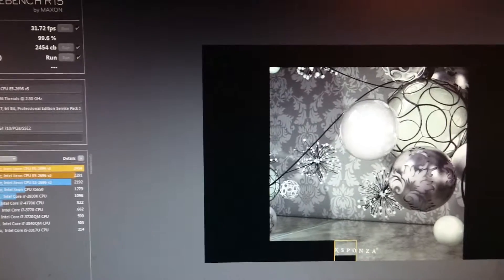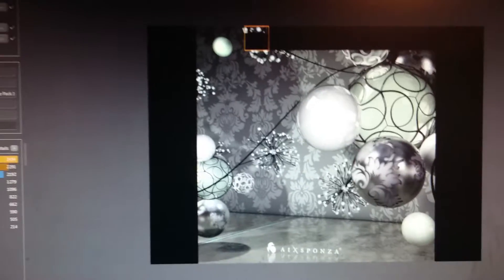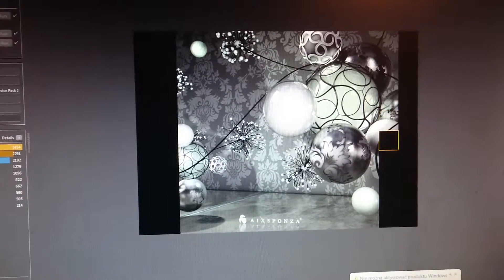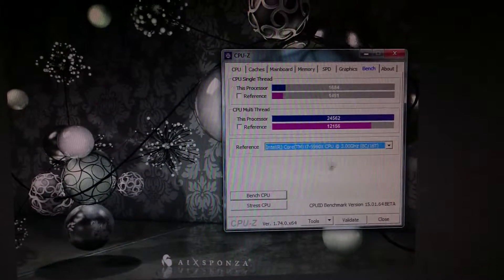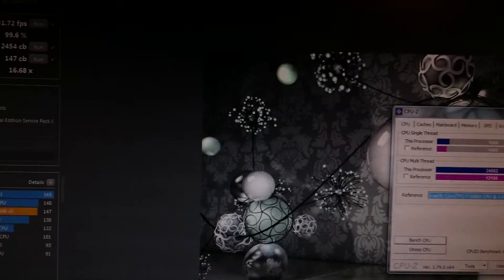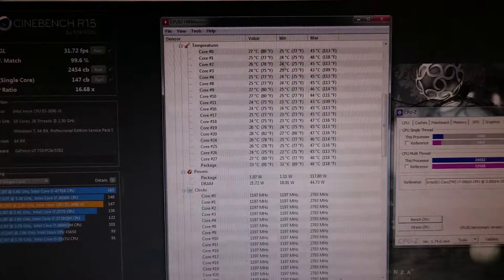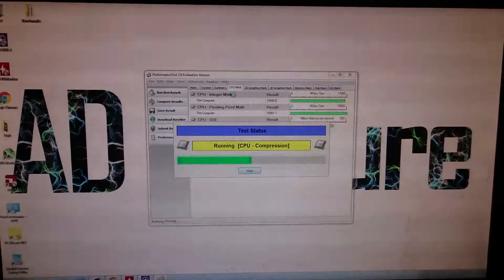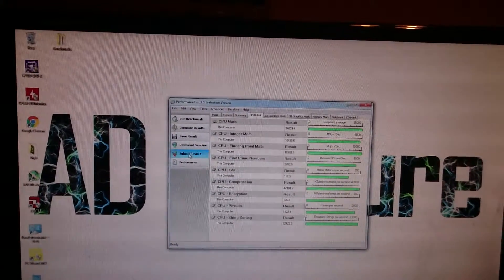Renderbeast: 1x E5 2696 v3 32GB RAM ECC 2133MHz Benches ver English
My best build so far:
It took me 4 days to regulate it correctly (over 30h for sure),
This MOBO does not support overclocking. None.
But... there are so many options to disable in BIOS if this have to  be only rendering machine you can't even imagine if You haven't seen E5-2600 v3 BIOS.

Build specs:

ASUS Z10PA-D8 (2x CPU LGA2011-3  with 2x PCI-E 3.0 EEB)
E5-2696 v3 OEM New
32GB RAM - RDIMM ECC Kingston ValueRAM 8GB x4 2133MHz CL15 Quad Line
GT 710
250 SSD SAMSUNG 850 EVO
PSU 620W GOLD
Fractal Design Define XL R2 Black Pearl
Windows 7 PRO 64bit
beQuiet! Shadow Rock
2x AAB 140mm FAN

Top scores in every program.

No OC functions on the board are only a bit problem, cause as it turn out disabling many server options in BIOS enables true power of this CPU.

It was sold with the best in Poland price of 4 500 USD to a Graphic Artist
He called it Renderbeast as it's 3,5x faster than slighly OCed i7-5960X. His biggest render was made in 21min vs 1h15min  on i7-5960X.

But surprisingly enough... Single core of this build is faster than i7-5960X.